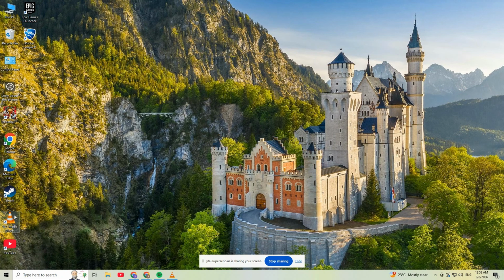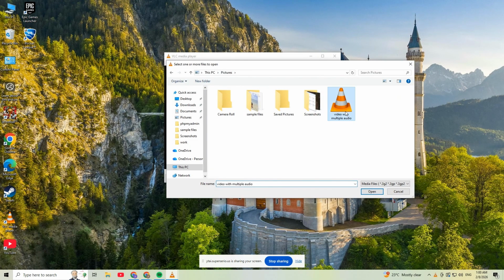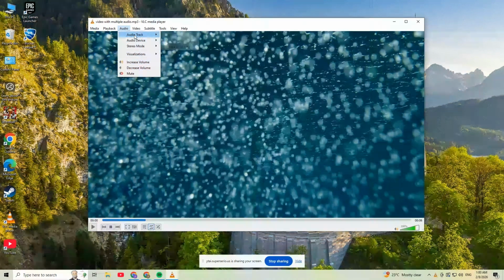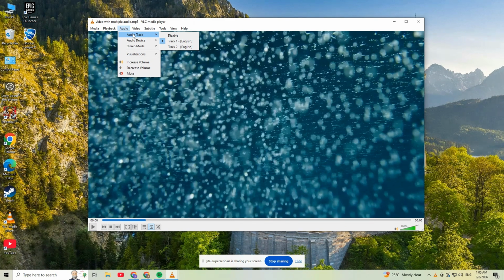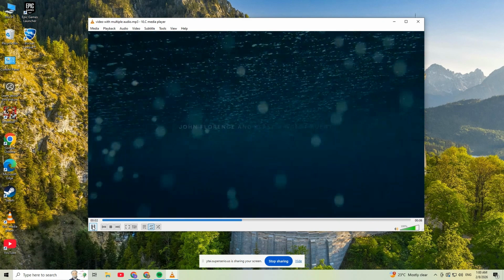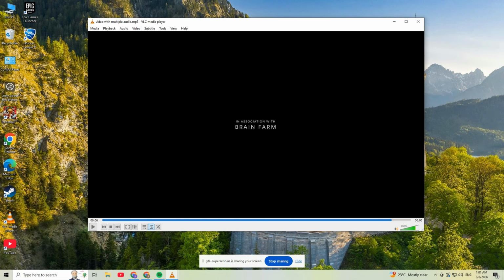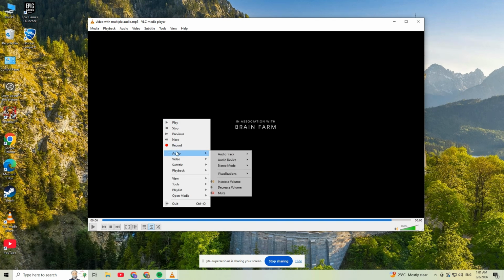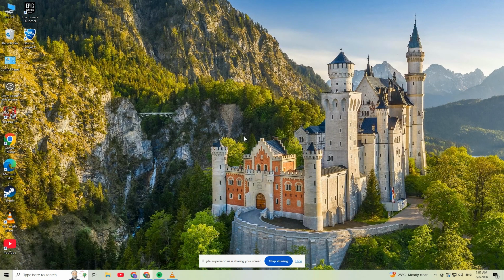How To Change Audio Track In VLC Media Player (2026 Easy Guide)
Learn how to quickly change audio tracks in VLC Media Player and switch between languages or commentary tracks with ease.
This step-by-step VLC tutorial is perfect for beginners and works on most video files.

Timestamps:
00:00 Intro and overview
00:20 Opening a video file in VLC
00:45 Accessing the Audio menu
01:10 Selecting Audio Track options
01:45 Choosing the desired audio track
02:20 What to do if no audio tracks appear